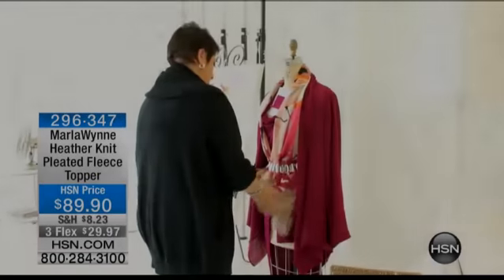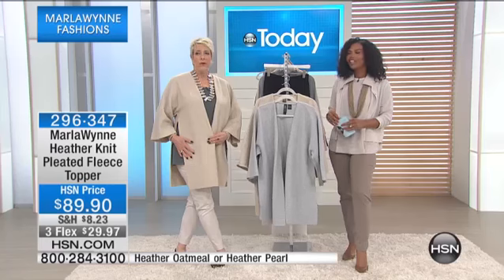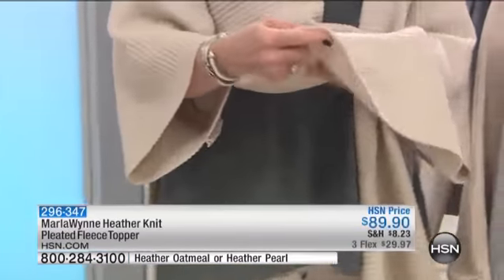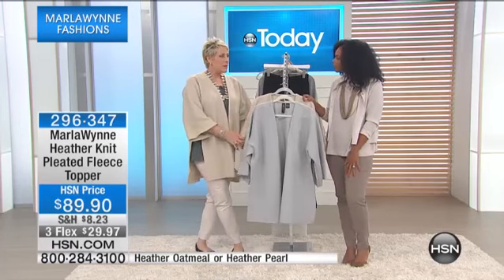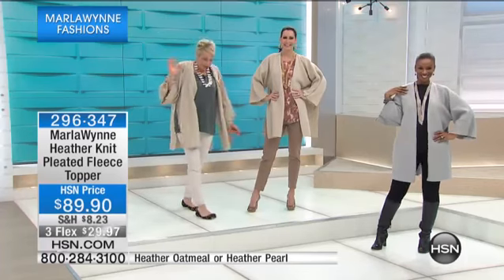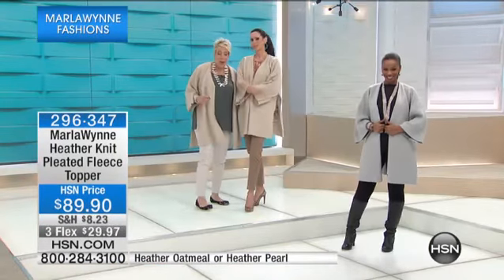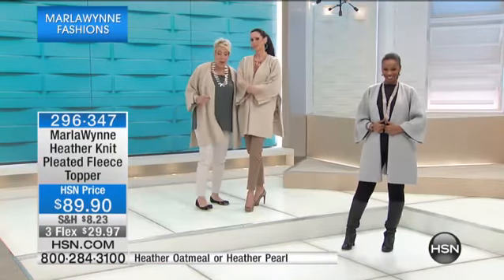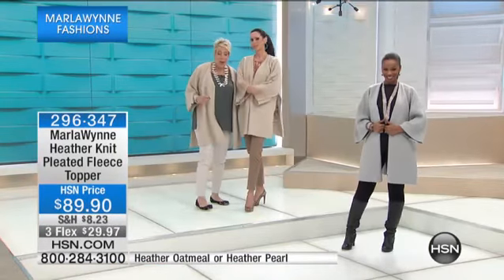MarlaWynne Heather Knit Pleated Fleece Topper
Create your own, unique sense of fashion with layering basics like this warm fleece topper from MarlaWynne. The pleated heather knit and easy pullon...